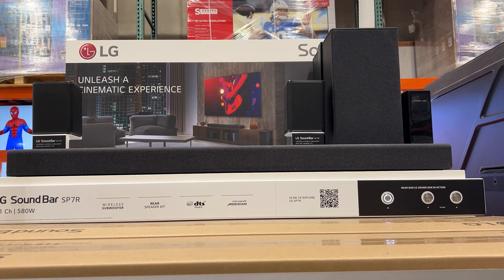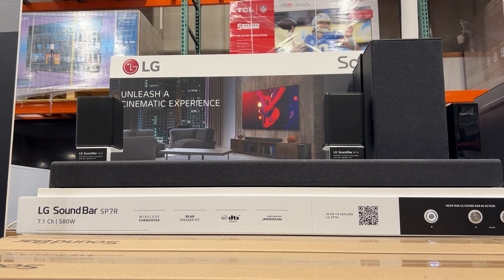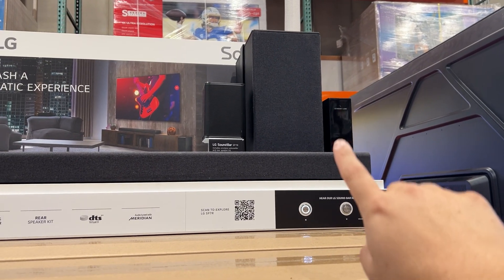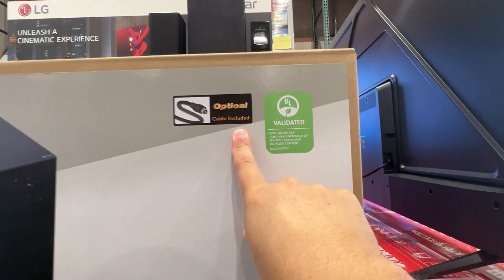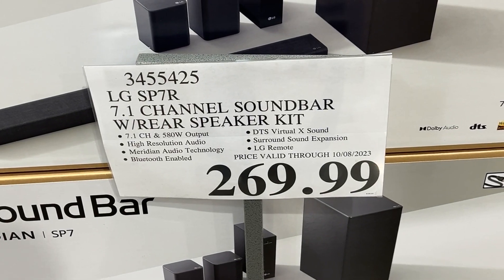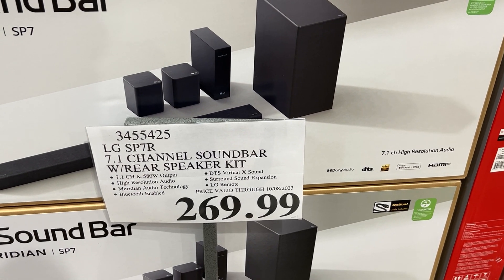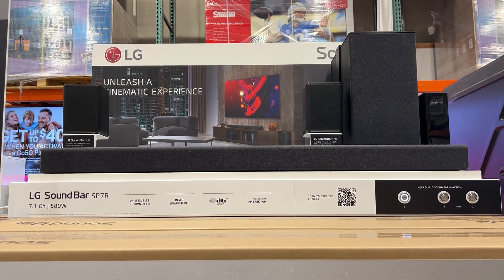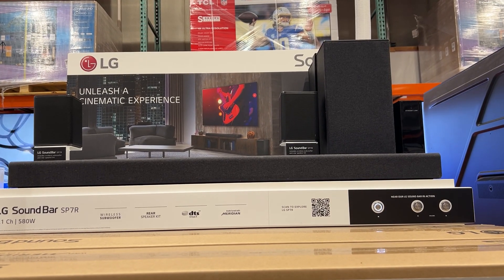LG SP7R 7.1 Channel High Res Audio Soundbar Review & Detailed Look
Here is a review and look at the LG SP7R 7.1 Channel High Res Audio Soundbar.

Get this soundbar here:
(Amazon USA Link)
(Amazon International Link)